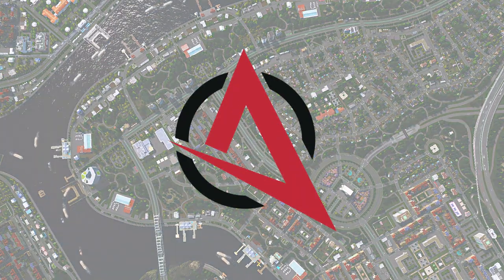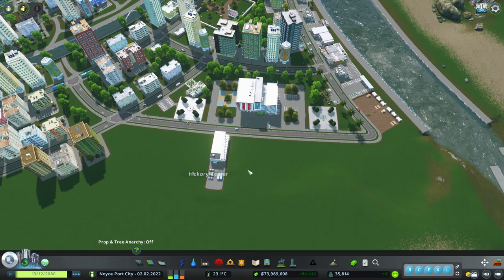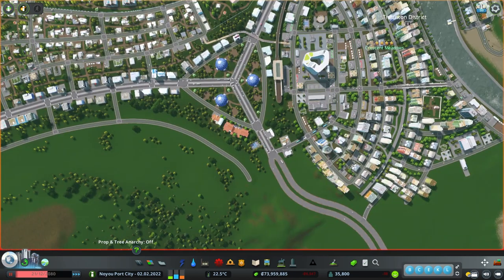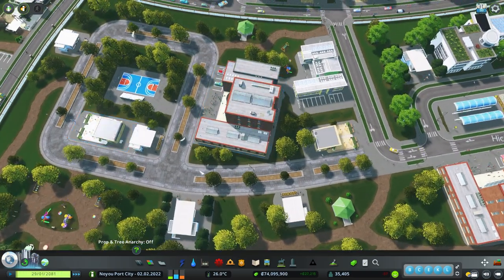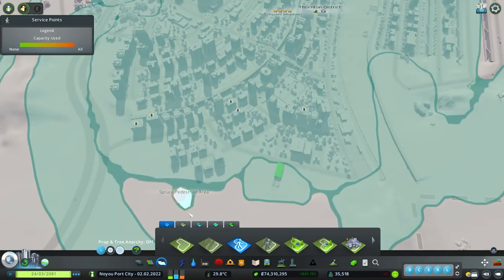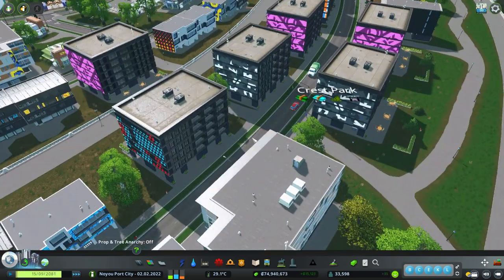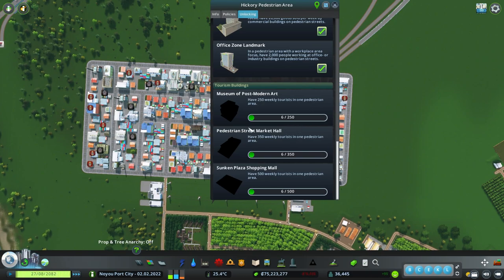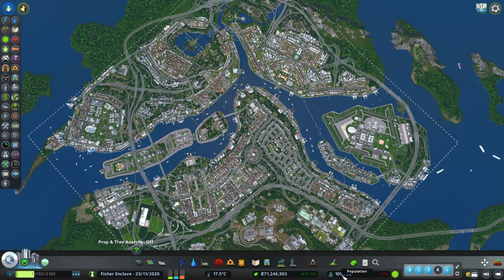How to EASILY unlock buildings in Plazas and Promenades in Cities Skylines | Noyou Port City Ep 11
We jump on the Plazas and Promenades hype train and explore the new pedestrian districts game mechanics.  We will also showcase how to unlock the new buildings in the DLC.  |  Noyou Port City Episode 9.

*** MODS USED ***
Camera Positions Utility
Cinematic Camera Extended 0.5.1
Dynamic Resolution
Extra Landscaping Tools
Find It! 2.7.8
Harmony 2.0.4-4
Hide It!
Klyte's Fine Road Anarchy 2.0.2
Klyte's Fine Road Tool 2.0.4
Move It 2.9.5
Network Multitool 1.2.0.3
Node Controller Renewal 3.1.3.1
Plop Growables
Prop & Tree Anarchy
Prop Line Tool
Quay Anarchy
Relight
Resize it!
Shadow Distance Fix
ShadowStrengthAdjuster
Toggle It!
Ultimate Eyecandy 1.5.2
Ultimate Level of Detail
Unified UI 2.1
Unlimited Oil and Ore
Unlimited Soil